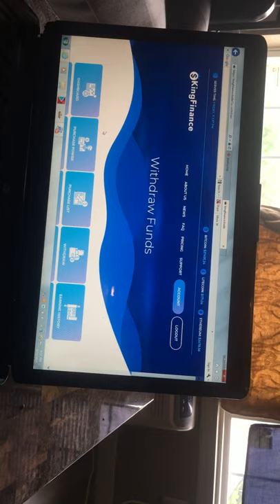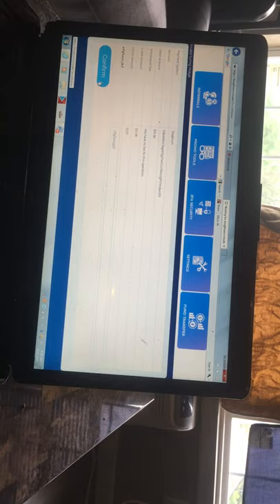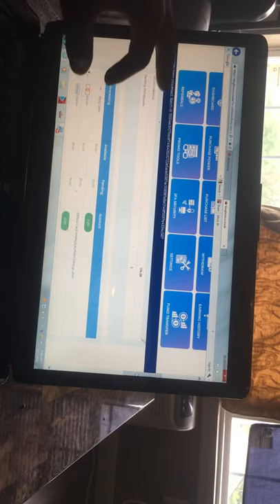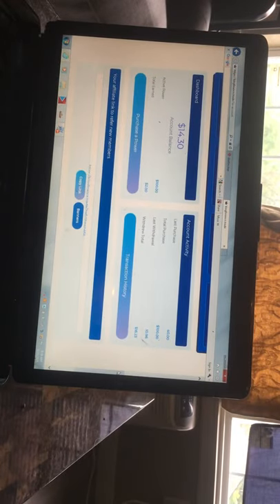CRYPTO ((NEW UPDATE 6-11-2021)) DEPOSIT KINGFINANCE.TRADE GREAT WATERMINES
I’m not you financially adviser! DO NOT INVEST YOU LIFE SAVING OR YOUR 401k!!!
WE HERE TO MAKE MONEY THE RIGHT WAY AND SMART WAY! THIS IS HIGH HIGH HIGH RISK WEBSITE!PLEASE EMAIL ANYTIME ANYDAY IM AVAILABLE

⚠️HIGHRISK!!!⚠️